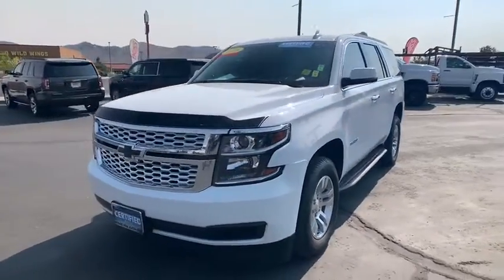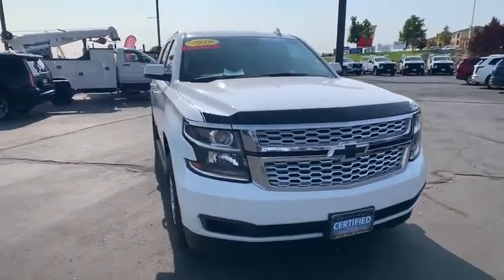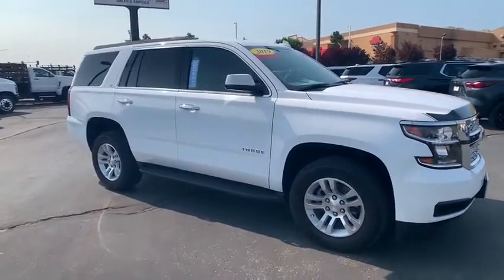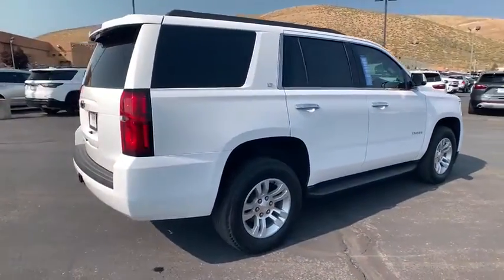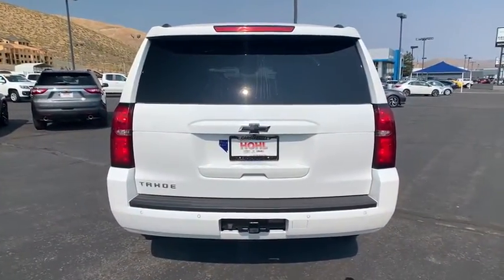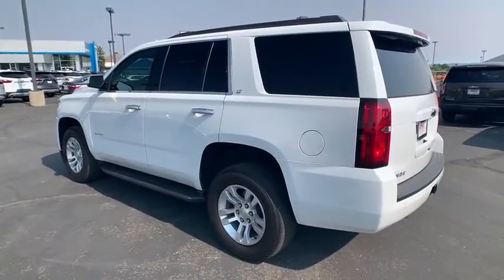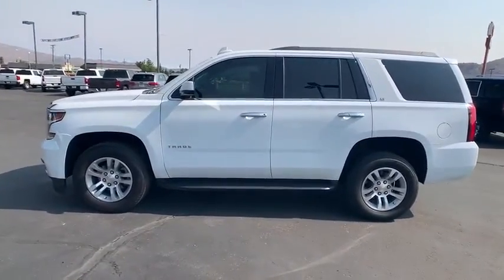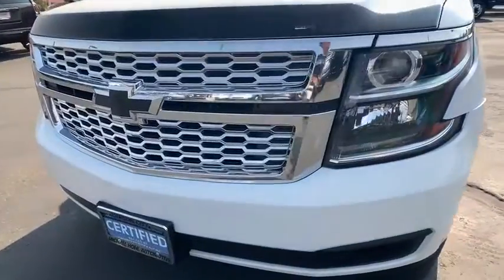2019 Chevrolet Tahoe Reno, Sparks, Elko, Lake Tahoe, Mammoth, NV CC21005A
Summit White Used 2019 Chevrolet Tahoe available in Reno, Nevada at Michael Hohl GM. Servicing the Sparks, Elko, Lake Tahoe, Mammoth, NV area.

2019 Chevrolet Tahoe LT Summit WhitebrbrAt Michael Hohl Motor Company it is all about you!!! Come see us for a no hassle, no pressure buying experience. Serving all of Nevada and Northern California since 1984.brbrTahoe LT, 4WD.brbr6-Speed Automatic Electronic with Overdrive V8brbrAwards:br  * JD Power Initial Quality Study   * 2019 KBB.com Best Resale Value AwardsbrbrAt Michael Hohl Motor Company it's ALL ABOUT YOU!!